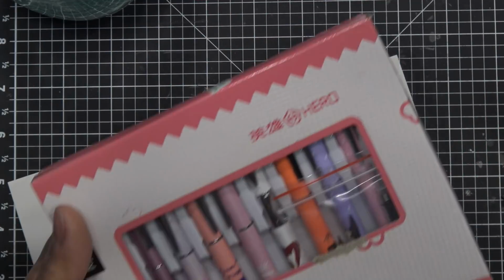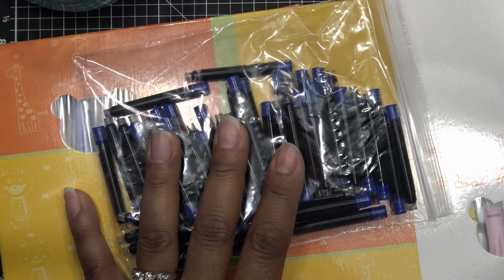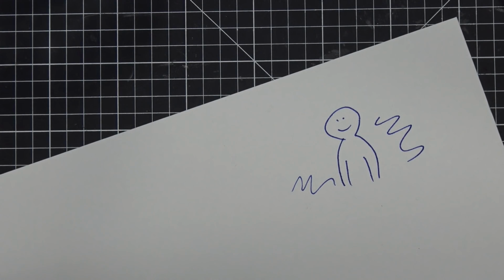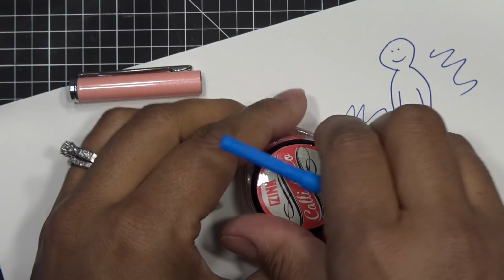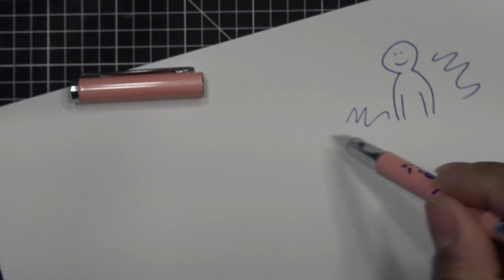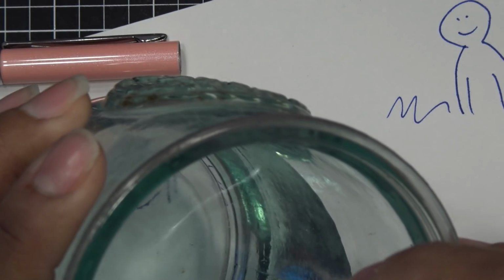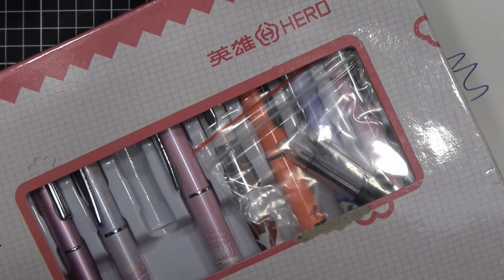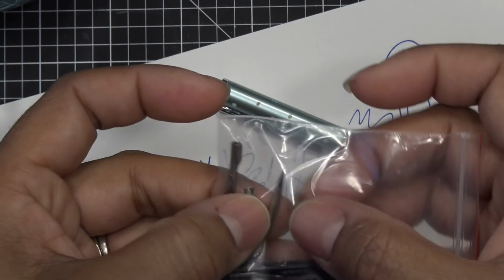AliExpress Hero Fountain Pen Sets Review! Adorable!